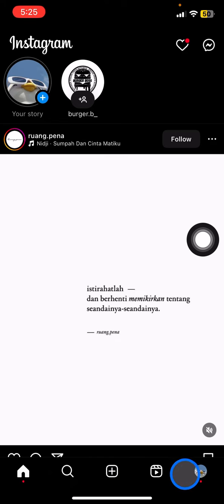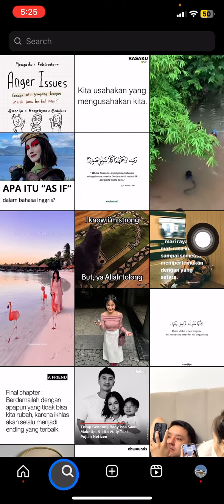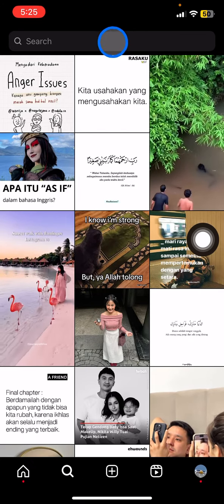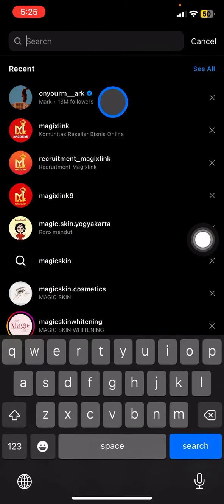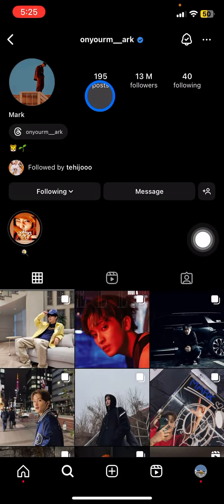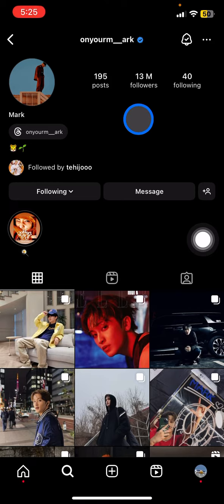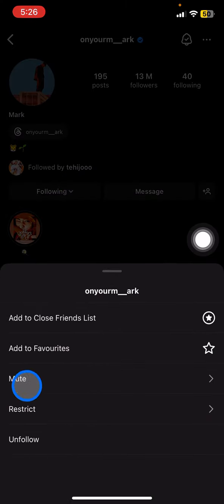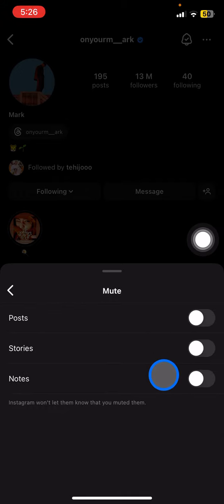❤ QUICKSTART: GET TO KNOW INSTGRAM TOOLS! How to Mute Someone else's Instagram Account?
Too much content posted from someone that distracts your feed? Let's fix it! When you follow someone instagram account, their content will be pop up on your instagram feed regularly. In some cases, an account that posts too much content can distract your feed. To avoid this case you can follow this video tutorial! A tutorial to mute someone's instagram account